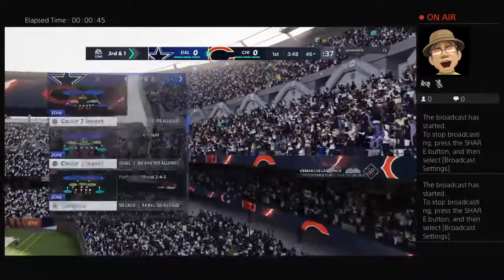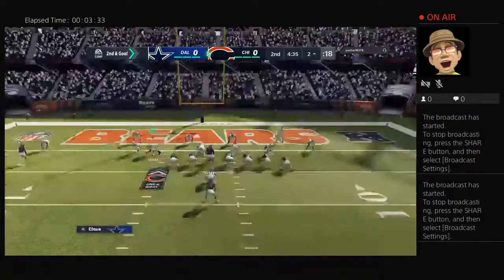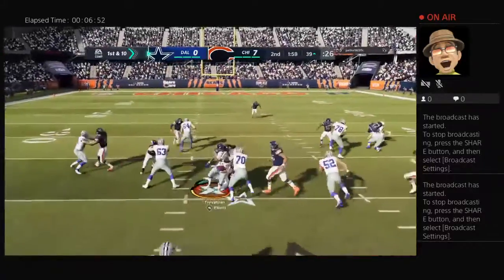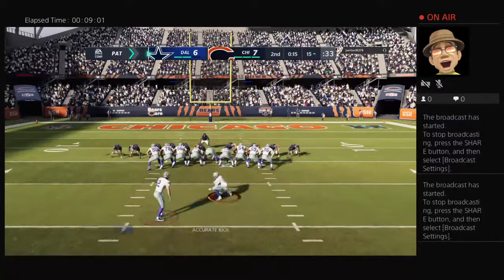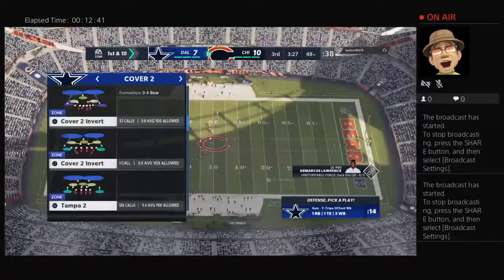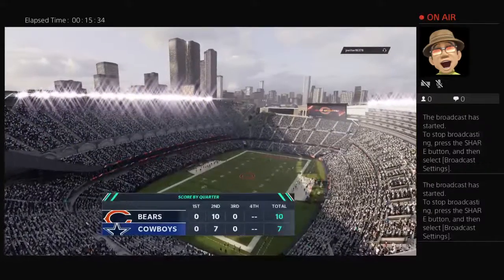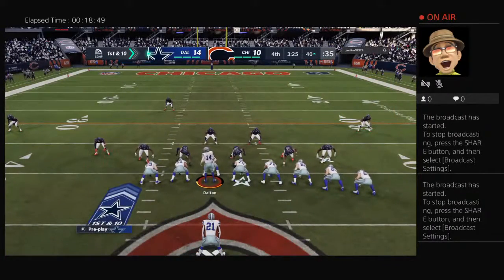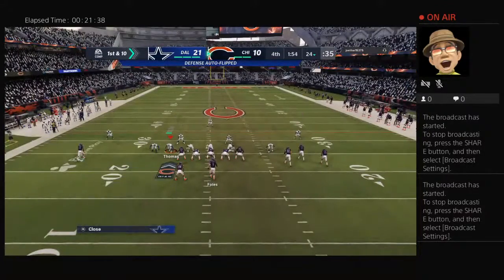dallasboy21381's Live PS4 Broadcast